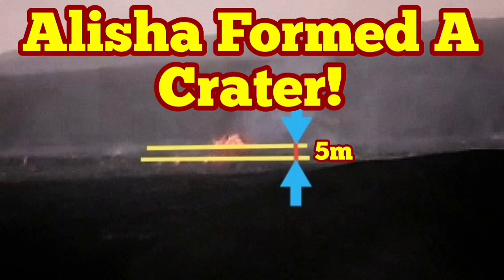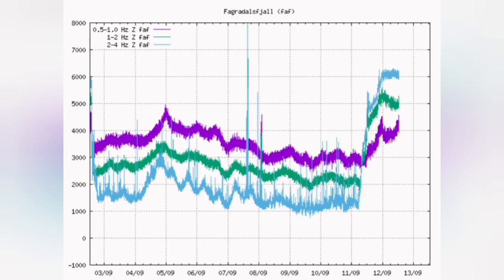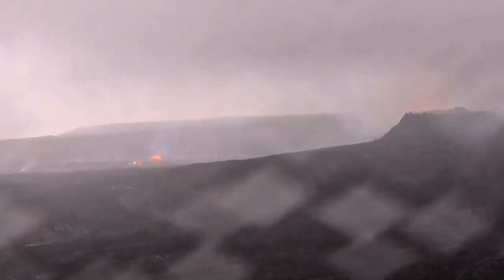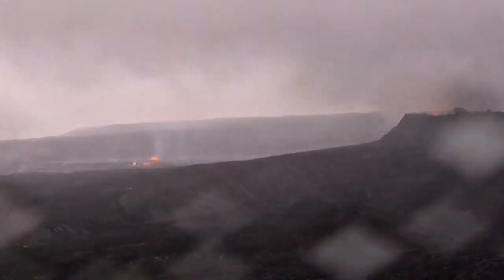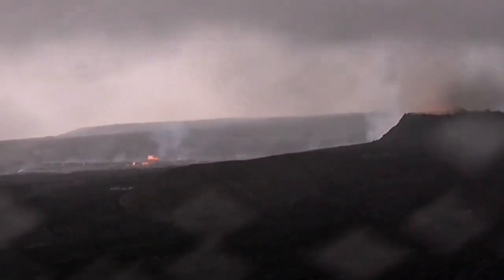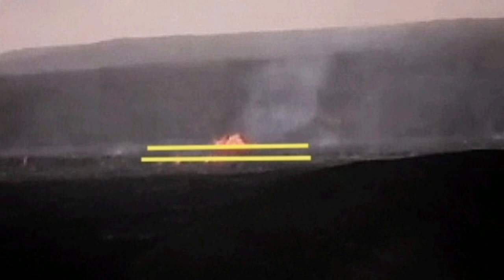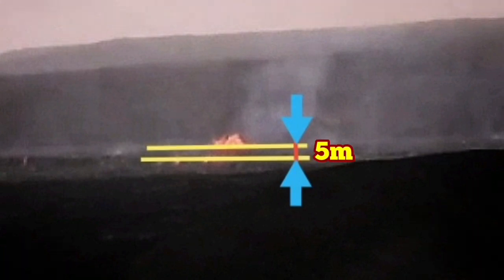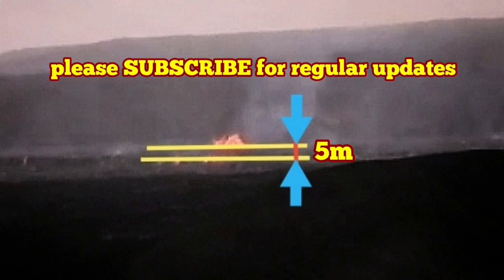Alisha Has Formed A Crater Cone! /Iceland Fagradalsfjall Geldingadalir Volcano